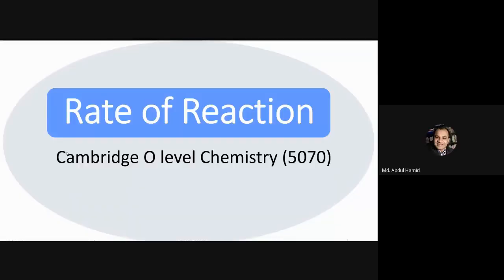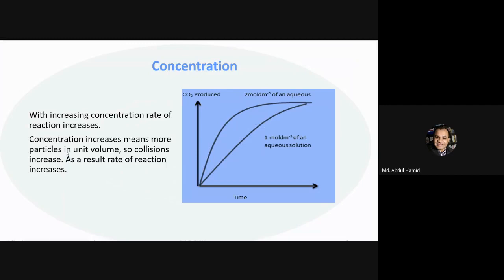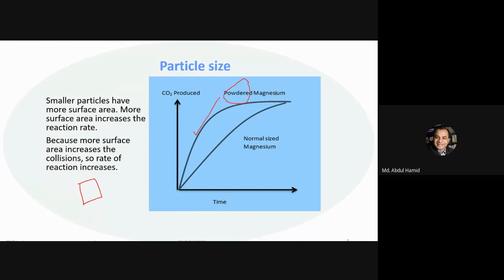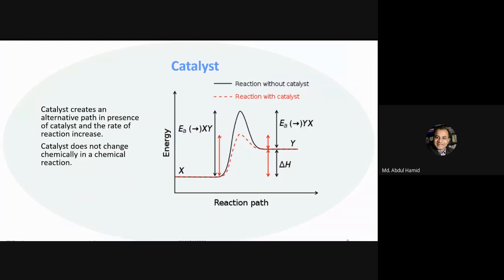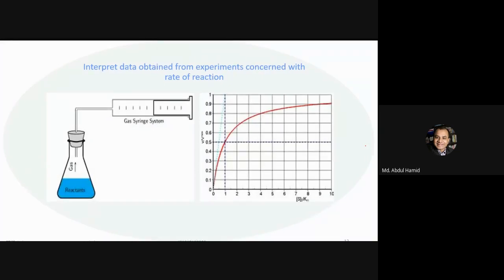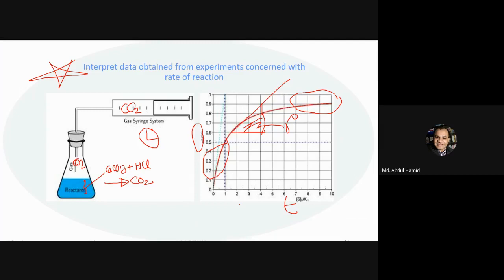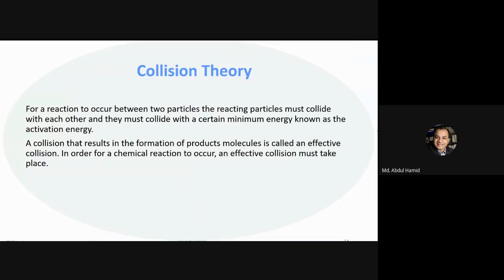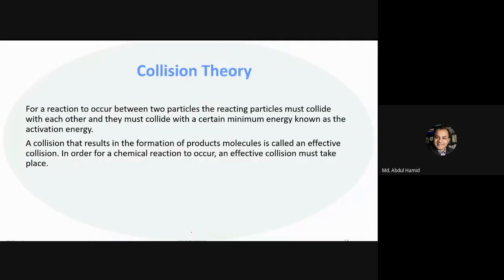Rates of Reaction of O level Chemistry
This video is about the review of the chapter Rates of Reaction of Cambridge O level Chemistry.  This is very beneficial for the candidates.